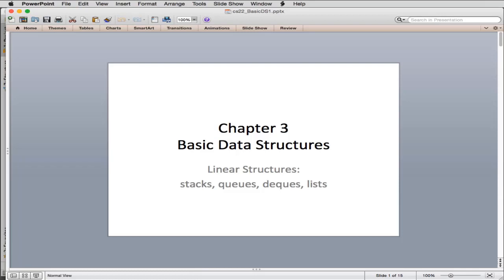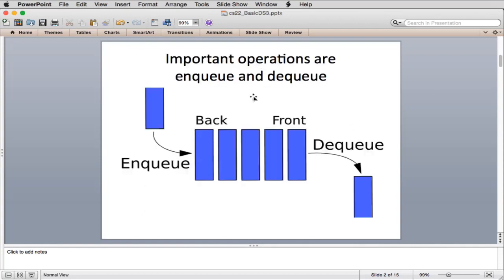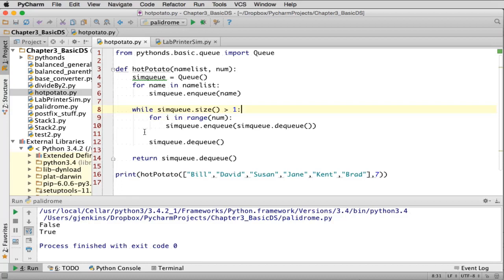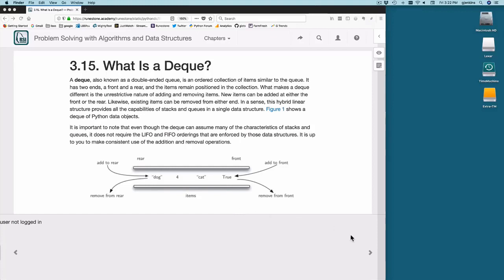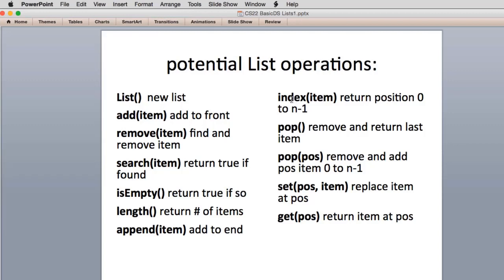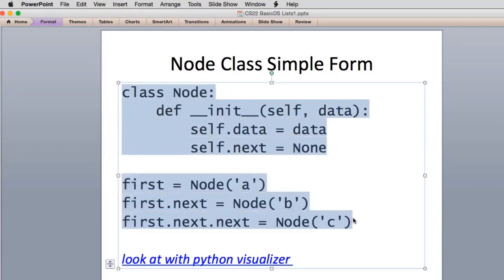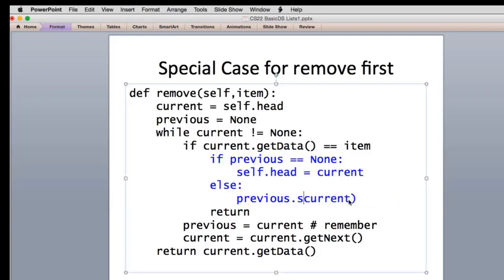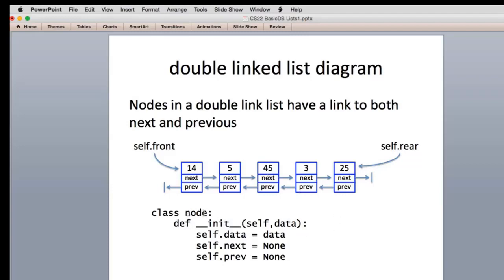Learn Linear Data Structure | Stacks, Queues, Deques, Lists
In this course you will learn about linear data structures. This course specially focus on Stack queue Deque and List. Data-Structure is crucial to understand in the domain of computer science.

net banking/UPI/credit/debit we accept all.